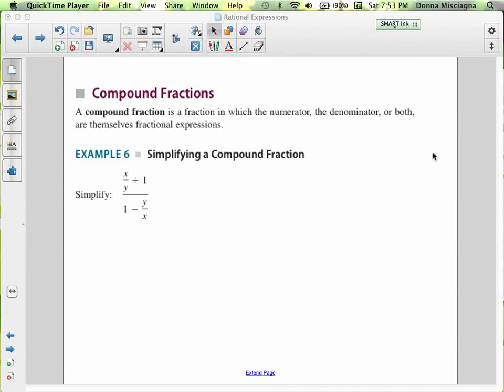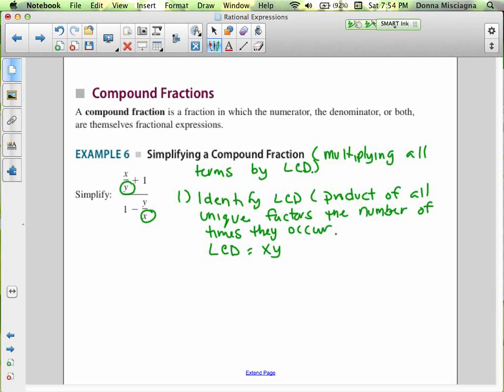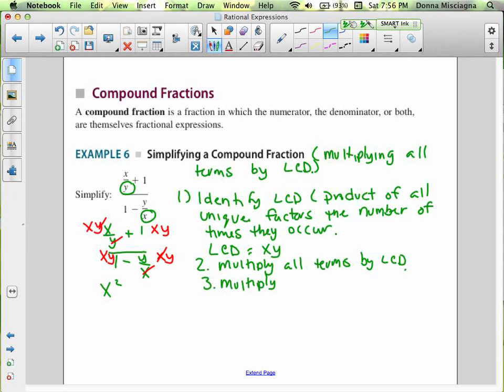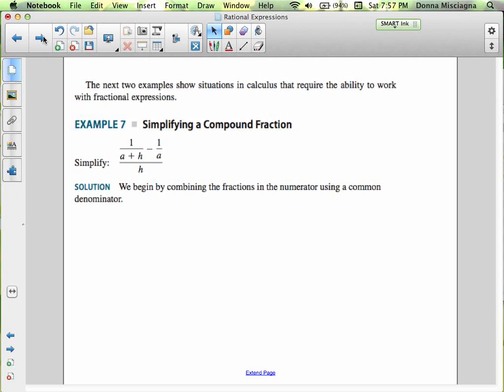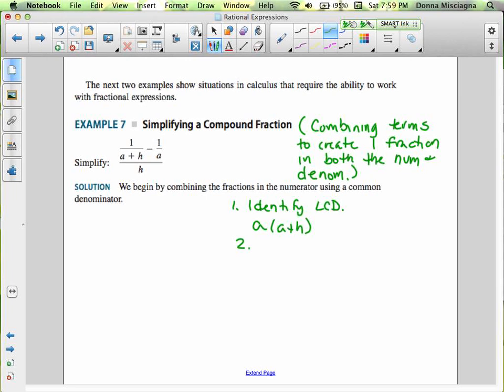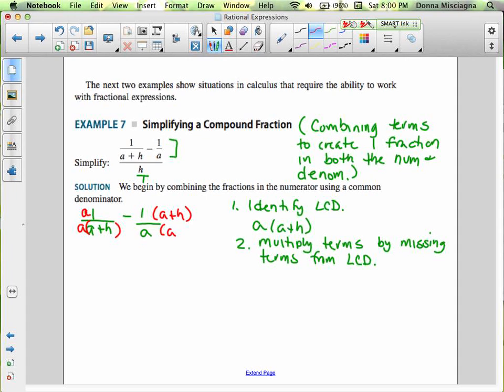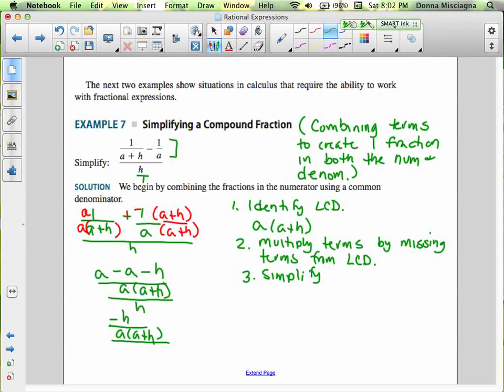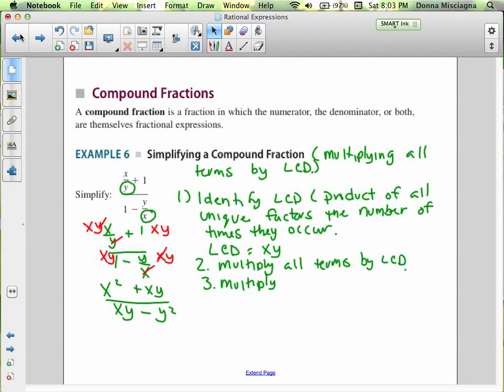Compound Fractions Broadband